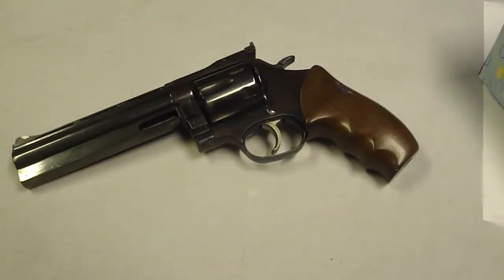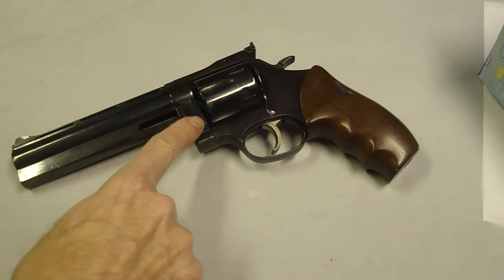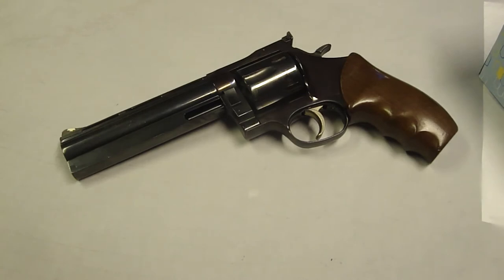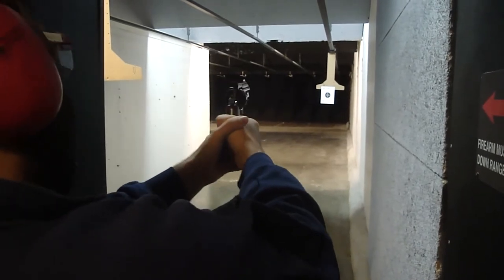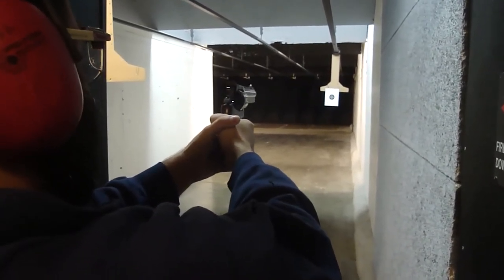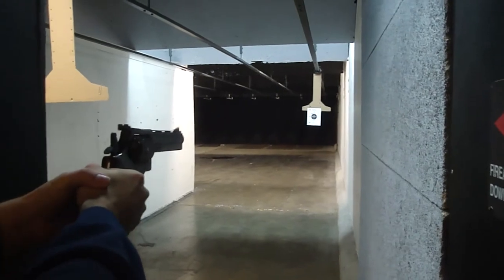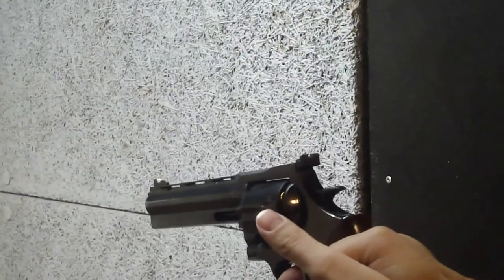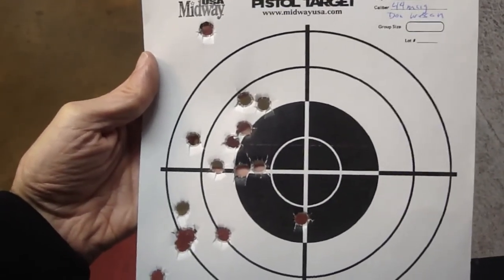Dan Wesson Model 44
Taking the hand cannon out for a stroll.